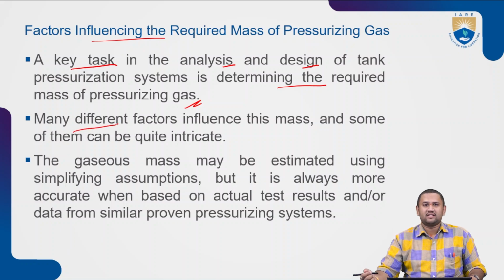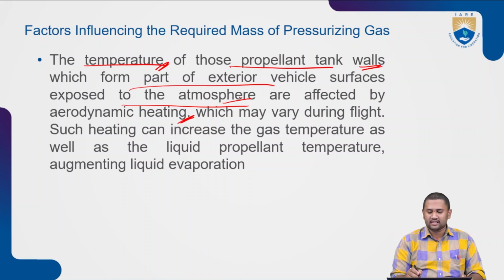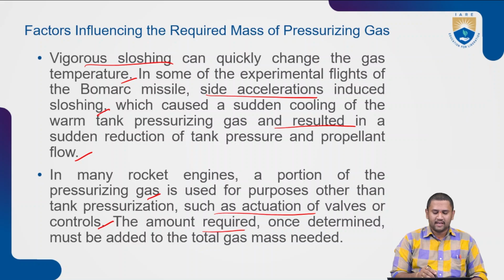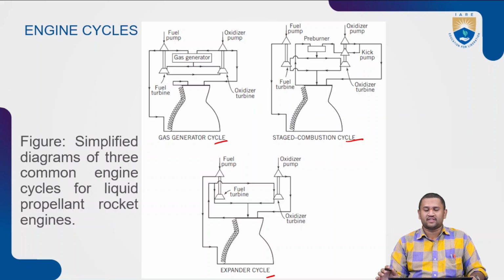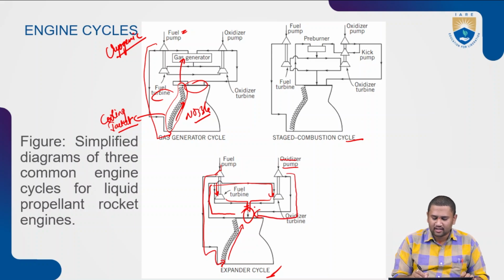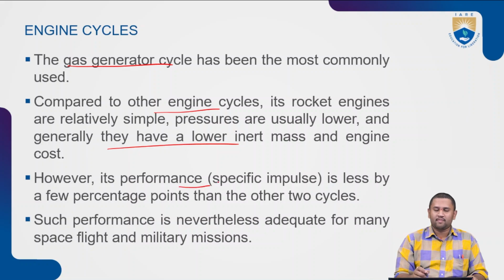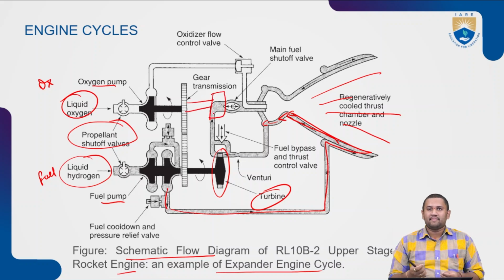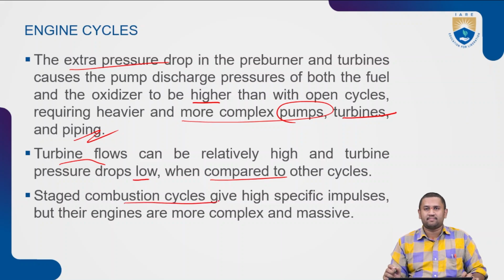Liquid Propellant Rocket Motors - V by Mr. Ch Sai Krishna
Liquid Propellant Rocket Motors - V by Mr. Ch Sai Krishna | IARE

Telangana, India.